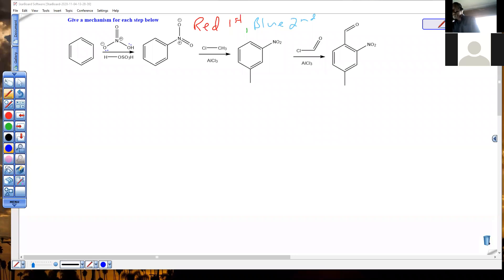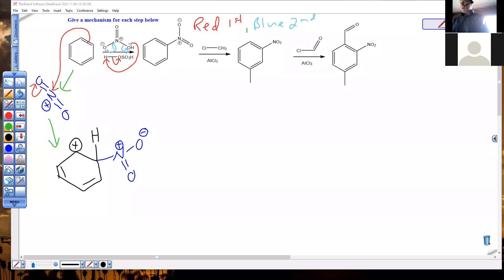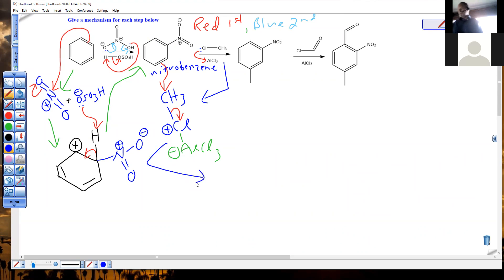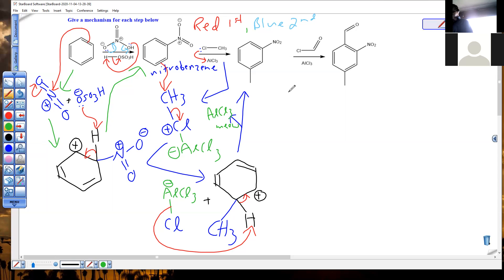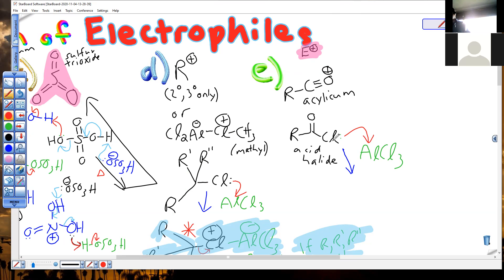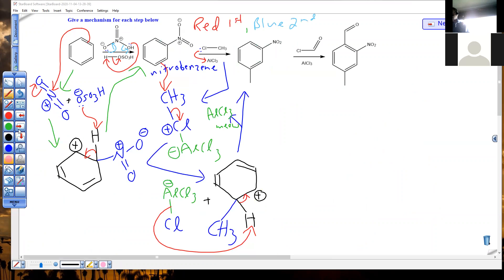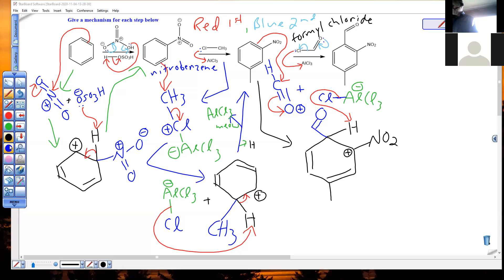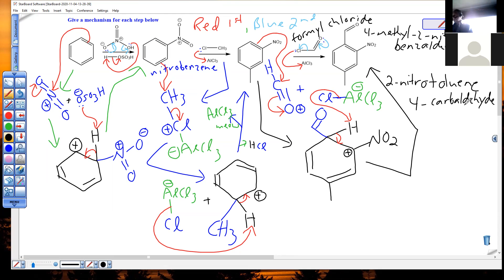zoom Chem242 11 4 20 Segment 2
EAS: Mechanisms